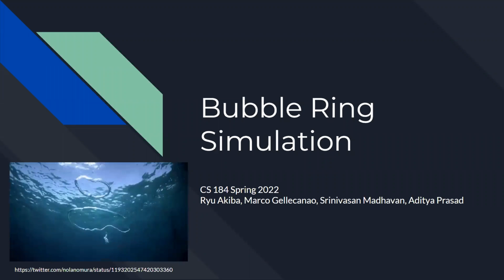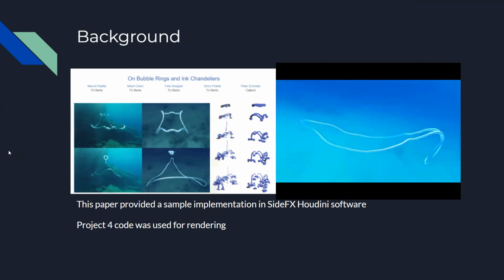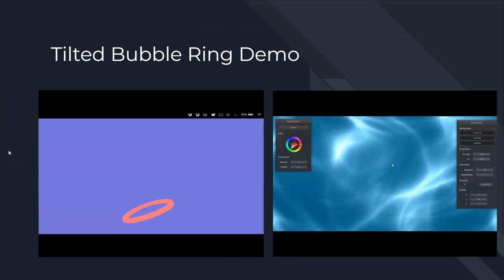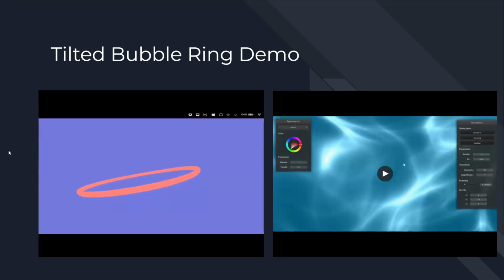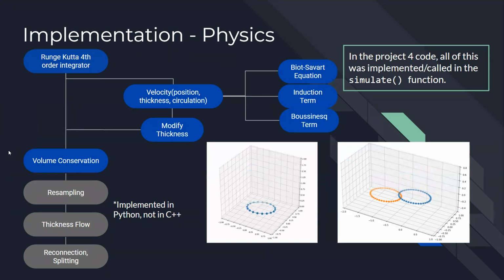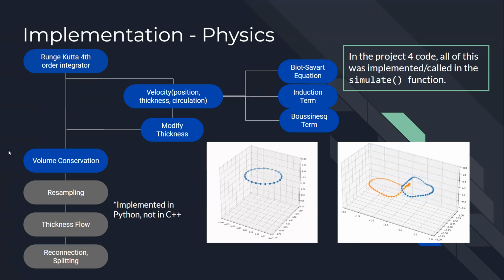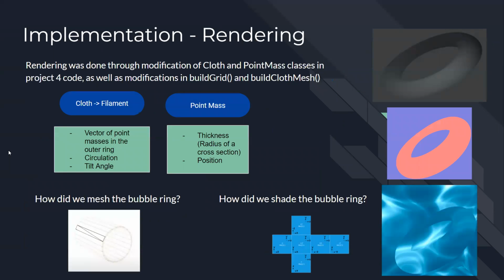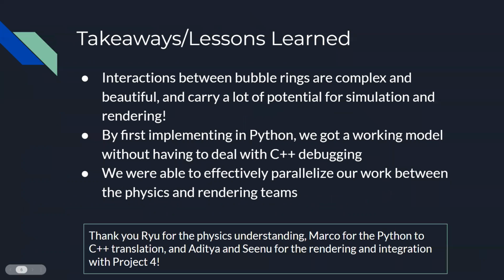Bubble Ring Simulation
CS 184 Spring 2022 Final Project by Ryu Akiba, Marco Gellecanao, Srinivasan Madhavan, Aditya Prasad